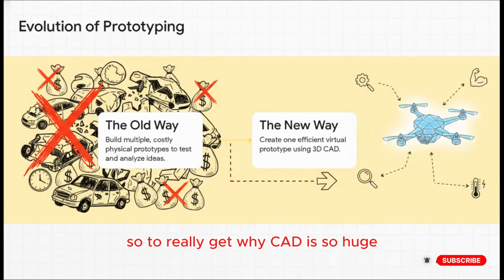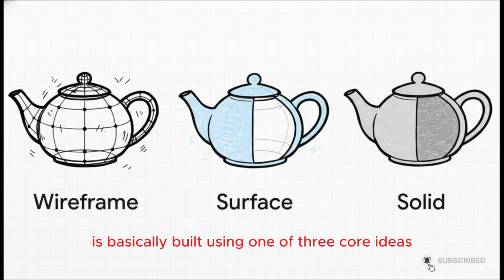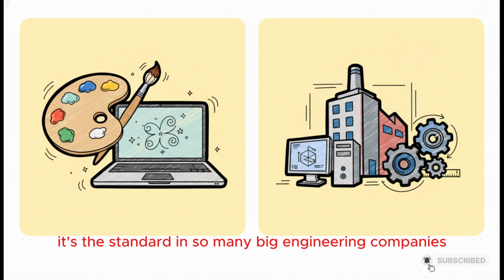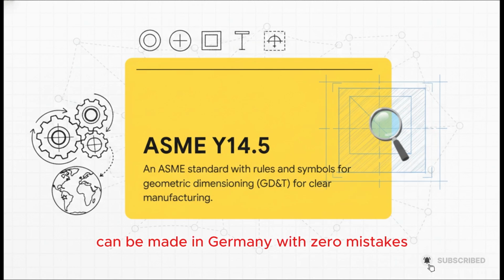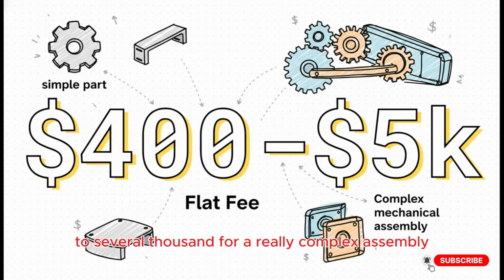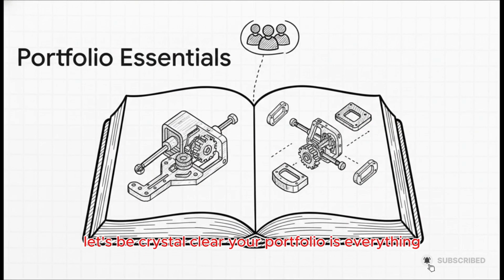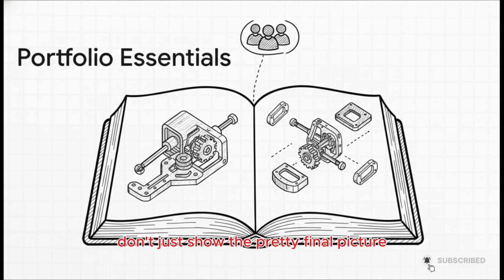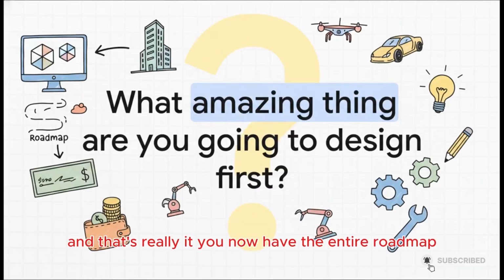How to Make Money with CAD: Freelance Designer Guide 2024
From Zero to Freelance CAD Designer: The Complete Roadmap

Learn how to turn your passion for 3D design into a profitable, flexible freelance career. This video provides a detailed step-by-step blueprint for aspiring CAD freelancers, engineering students, mechanical designers, and hobbyists looking to monetize their skills in computer-aided design.

We break down the complete journey, from understanding the fundamental shift that made CAD the industry standard (replacing expensive physical prototypes with precise digital models) to landing your first paying client with confidence. The video explains the three core modeling methods—wireframe, surface modeling, and solid modeling—and why mastering solid modeling is essential for professional work.

Key technical concepts covered include choosing between Fusion 360 vs SolidWorks for your freelance toolkit, understanding GD&T (Geometric Dimensioning and Tolerancing) and the ASME Y14.5 standard as the universal language of manufacturing, and avoiding common beginner mistakes like messy layers, unclear dimensions, and forgetting to clean up your files with commands like PURGE and OVERKILL.

We also dive deep into the business side of freelancing, with a complete breakdown of pricing strategies: hourly rates ($15-20 for beginners, $40-100+ for seasoned pros), per-project flat fees, and daily rates ($400-500). You'll learn exactly how to build a killer portfolio that showcases problem-solving, optimize your LinkedIn profile as a sales page, find work on platforms like Upwork, LinkedIn, and CAD Crowd, and always use a contract to protect yourself and your clients.

This educational resource is ideal for mechanical engineering graduates, industrial designers, architecture students, hobbyist 3D modelers, and anyone ready to build a location-independent career doing what they love.

Chapters:
0:00 - Welcome: Turn Passion Into Profit
1:15 - The CAD Revolution: From Physical to Digital
3:00 - Core Fundamentals: Wireframe, Surface & Solid Modeling
5:30 - Your Toolbox: Fusion 360 vs SolidWorks
8:15 - The Language of Manufacturing: GD&T & ASME Y14.5
11:00 - Amateur Mistakes That Kill Your Credibility
13:30 - Money Talk: Hourly, Project & Daily Rates Explained
17:00 - Portfolio Power: Show Problem-Solving, Not Just Pretty Pictures
20:15 - LinkedIn Optimization: Headline That Sells
22:30 - Where to Find Clients: Upwork, LinkedIn & CAD Crowd
24:45 - Pro Tip: Always Use a Contract
26:00 - Your Next Step: What Will You Design?

3. TAGS / KEYWORDS (15-20 High-Search-Volume Tags)
how to become a freelance cad designer,
cad freelancing for beginners,
make money with fusion 360,
solidworks freelance jobs,
gd&t explained simply,
cad portfolio tips,
freelance cad rates 2024,
best cad software for freelancers,
upwork for engineers,
linkedin profile for designers,
fusion 360 vs solidworks which is better,
mechanical engineering freelance work,
3d modeling freelance jobs,
cad contract template,
how to price cad work,
freelance industrial design,
remote engineering jobs,
cad crowdfreelance,
learn cad online,
engineering side hustle